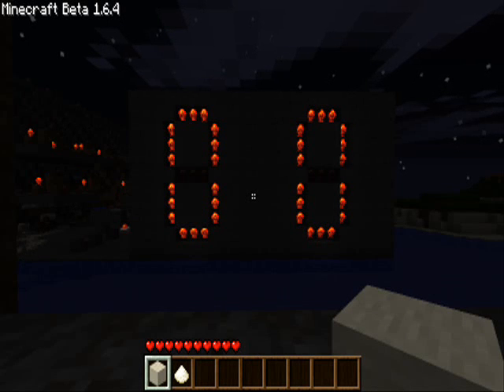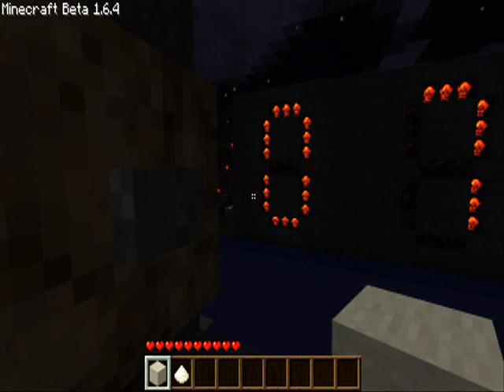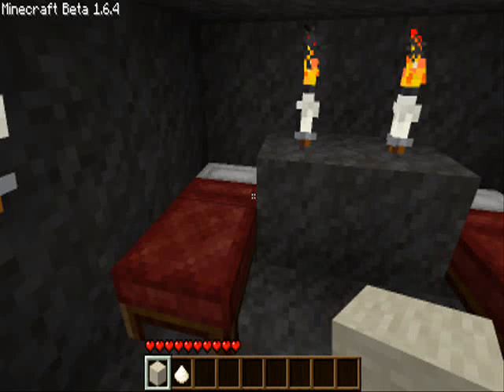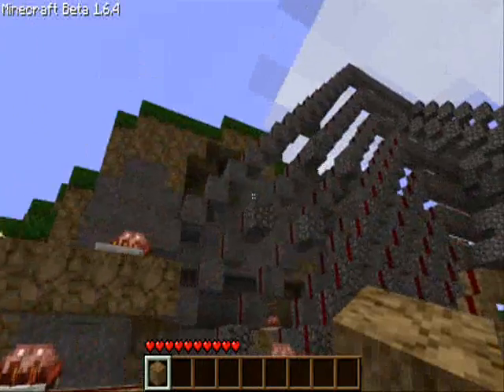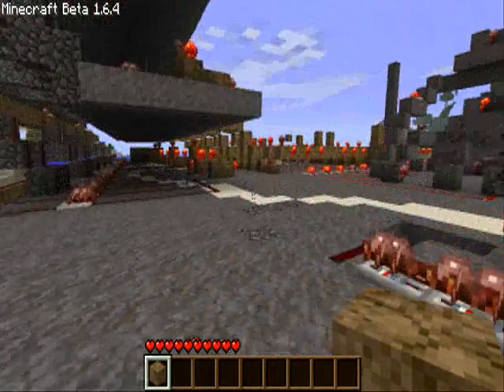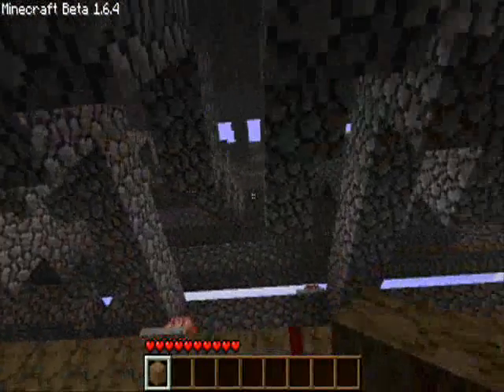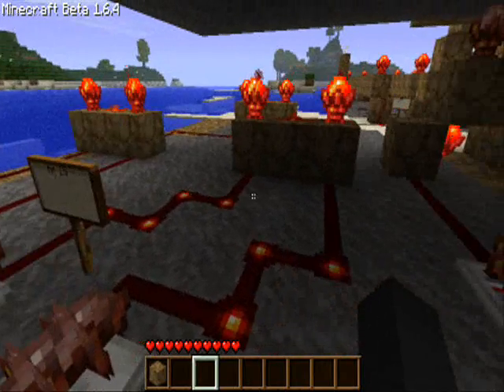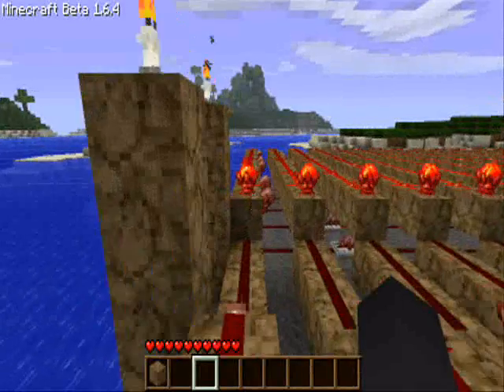Minecraft counter and display for 0-15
This is my doubel 7-segment display,decoder whit gates and the 4-bit counter.

for his vidios on the display!